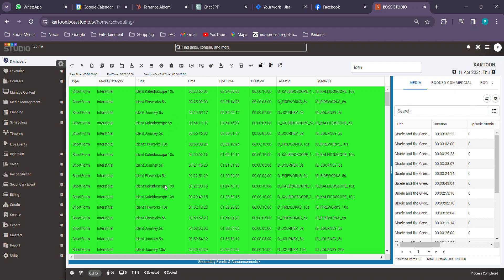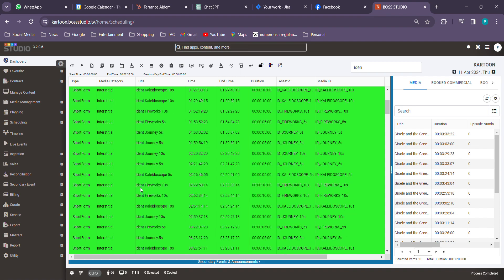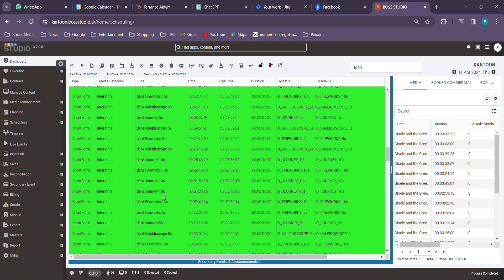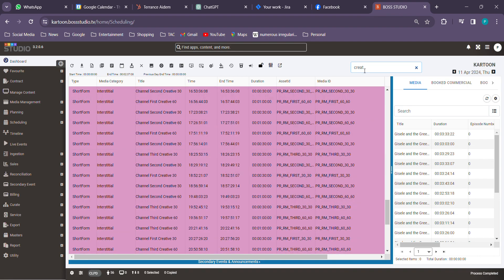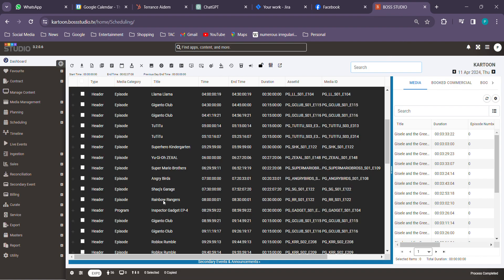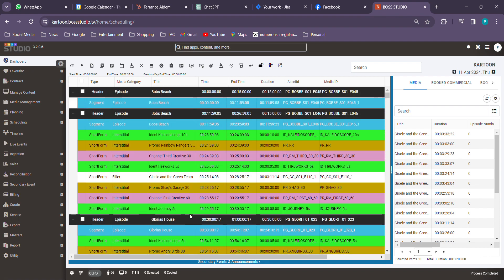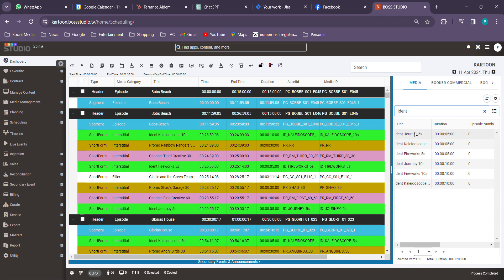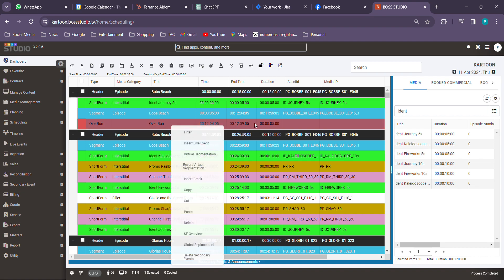Need to manage idents and creatives to avoid back to back also at the start of the hour before segme